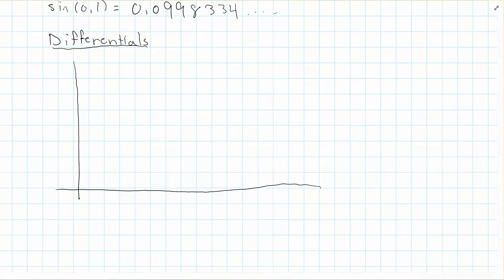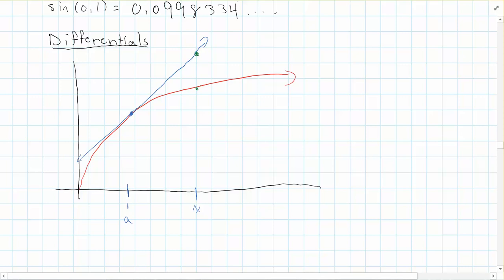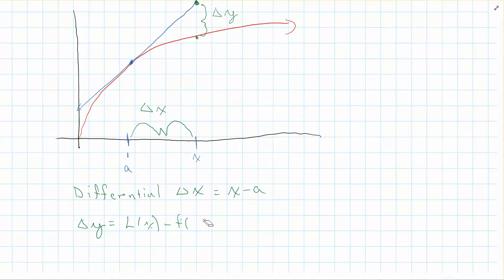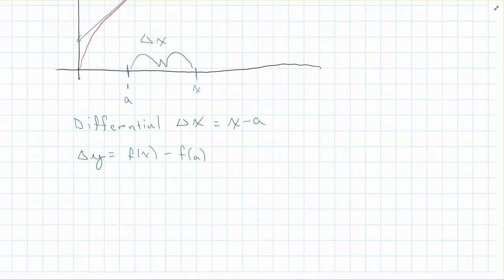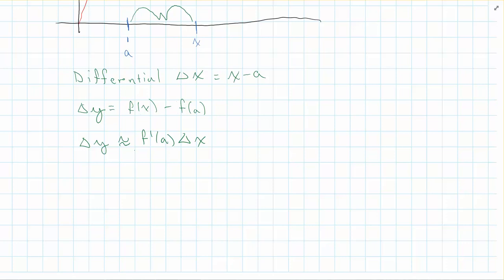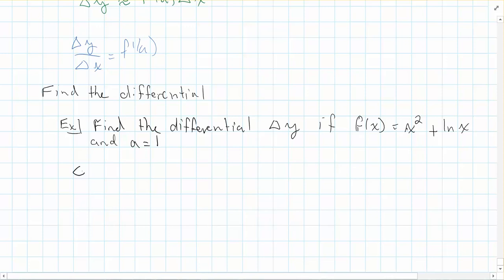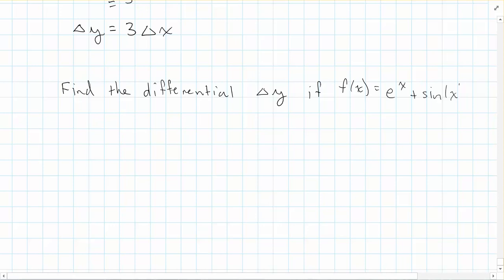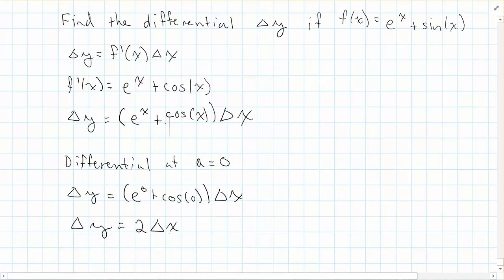MA1200 10 31 Video3